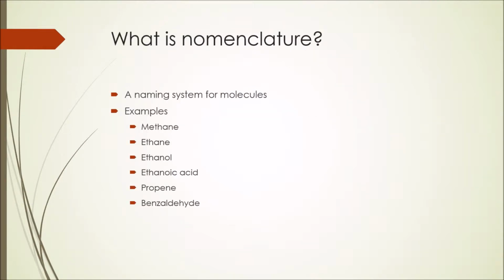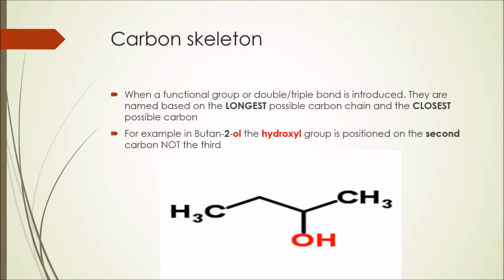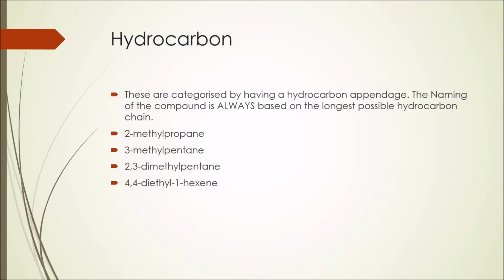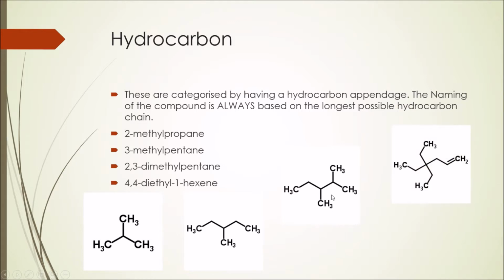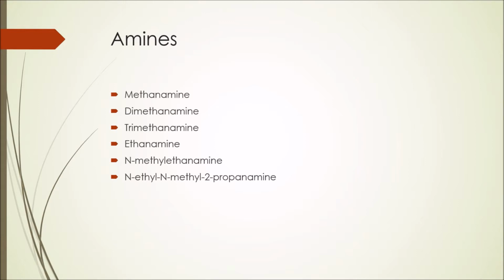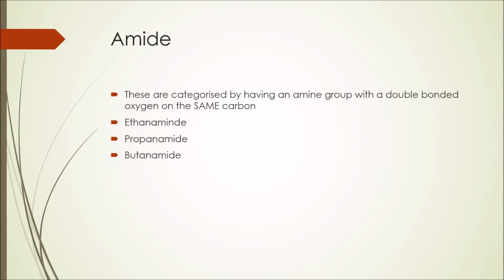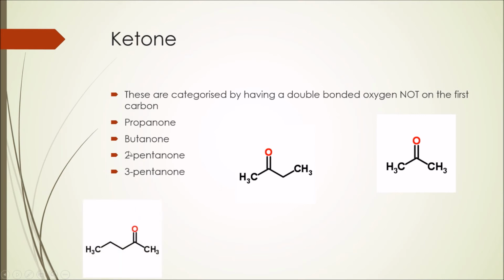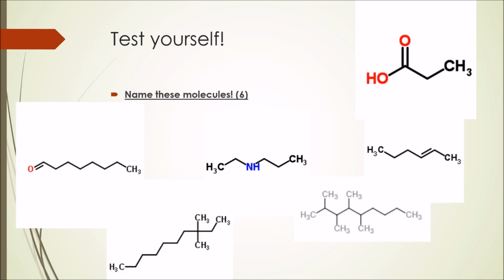Molecular Science: Nomenclature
Hey guys!
By request I've started making molecular science revision videos and to kick everything off, we have started with basic nomenclature!